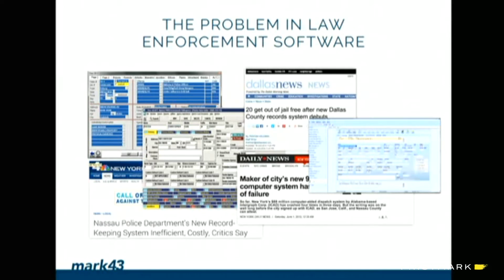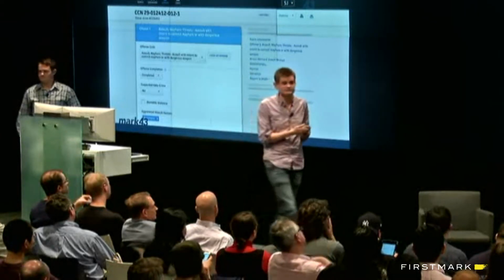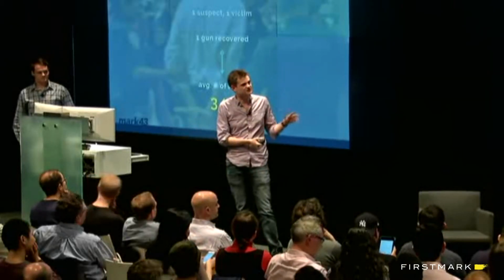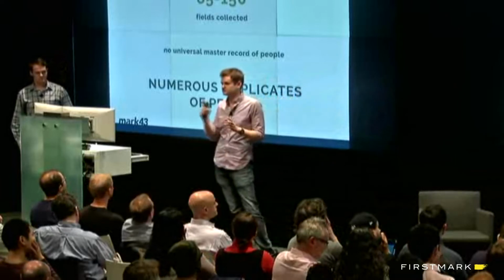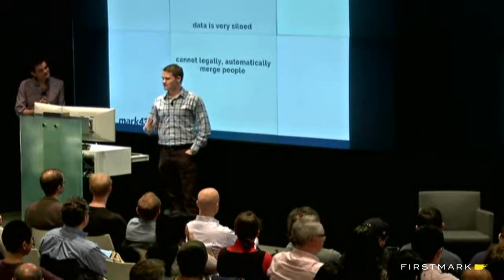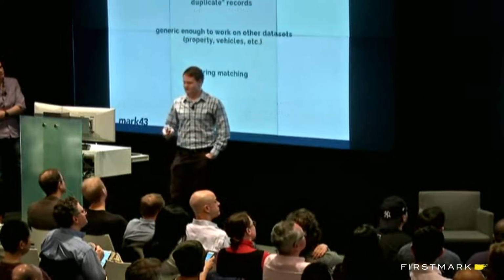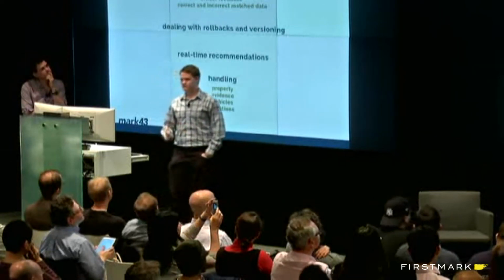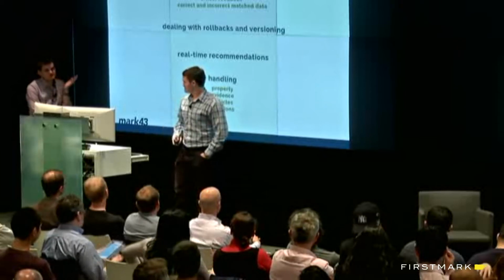Scott Crouch and EJ Bensing, Mark43 // Reimagining Police Software (Hosted by FirstMark Capital)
Scott Crouch and EJ Bensing, CEO and Engineer at Mark43, presented at Data Driven NYC in April 2015. They discussed how Mark43's software helps identify duplicates in law enforcement records, including a bunch of incredible statistics related to arrests.

Data Driven NYC is a monthly event covering Big Data and data-driven products and startups, hosted by Matt Turck, partner at FirstMark Capital.